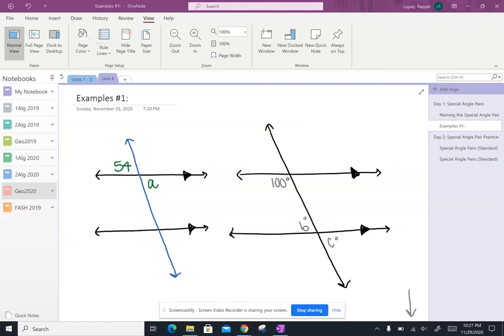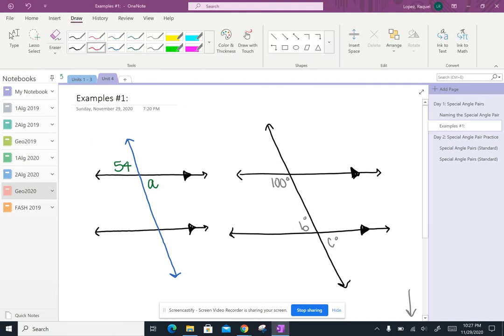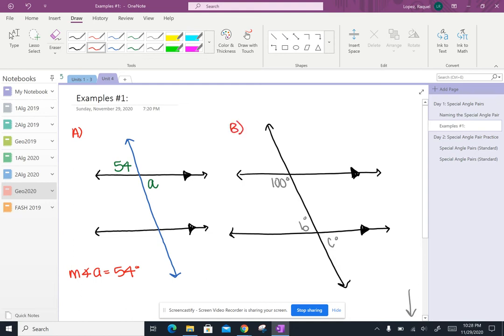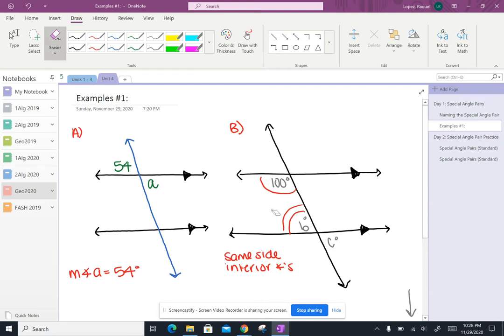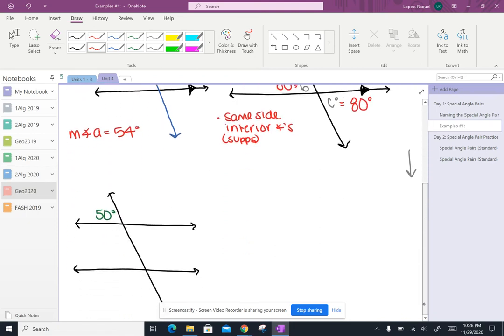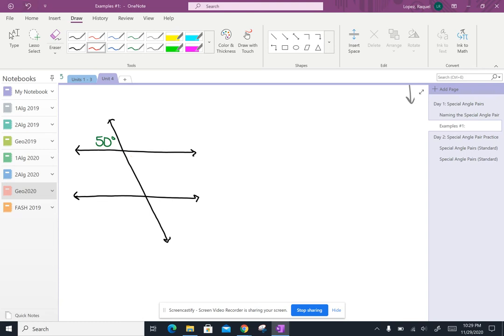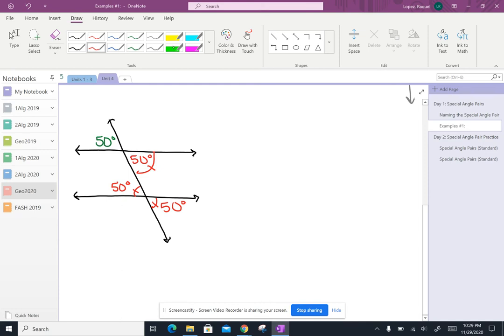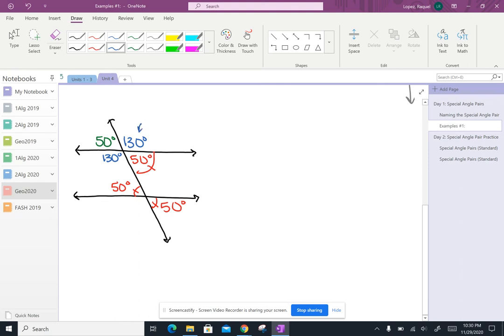Special Angle Pairs Practice 1